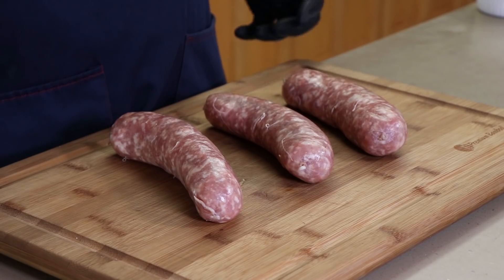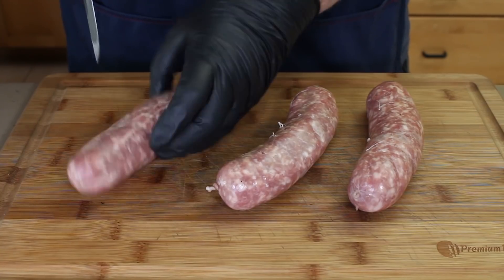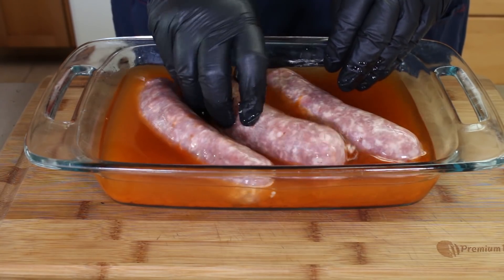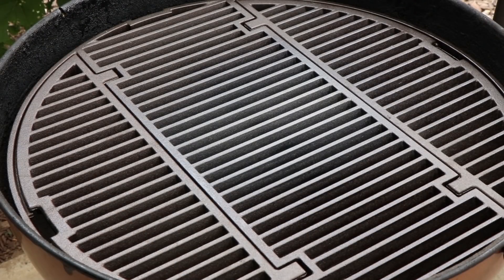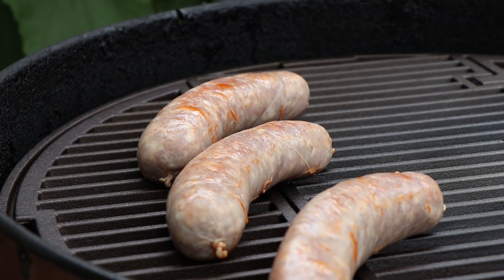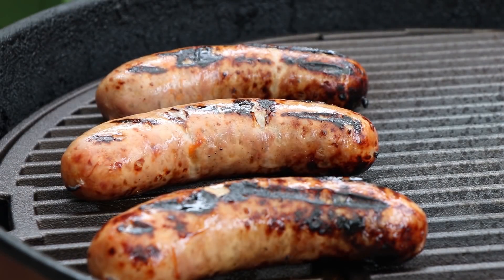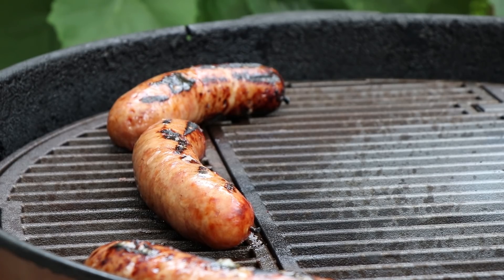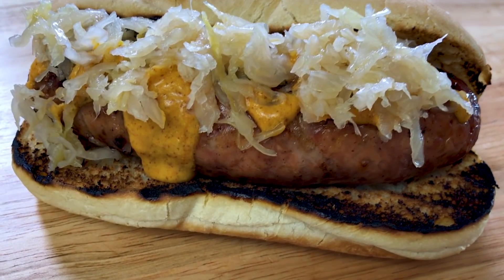Tequila Hot Brats Grilled On The Weber Kettle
You’ve probably heard of Beer Brats. Well, I’m kicking it up a notch with these Tequila Hot Brats grilled on the Weber Kettle using a Malory Cast Iron Grill Grate.

Tequila Hot Sauce Marinade Ingredients

¾ cup Tequila
½ cup Frank’s Red Hot Sauce (or other hot sauce)
Apple Juice To Nearly Cover The Brats